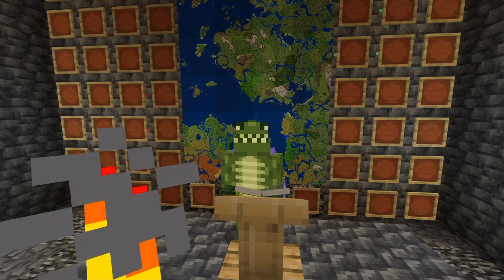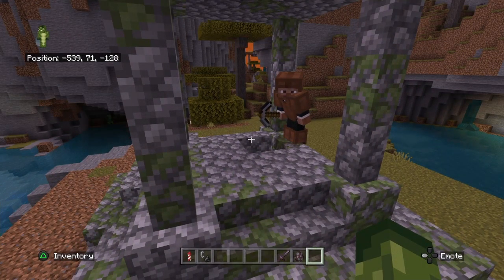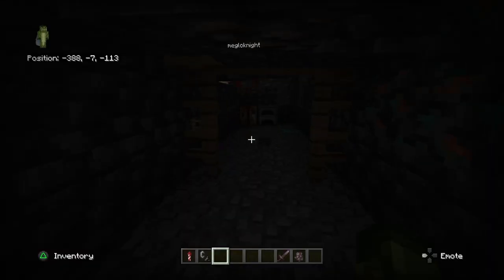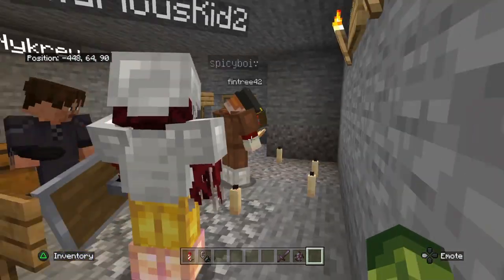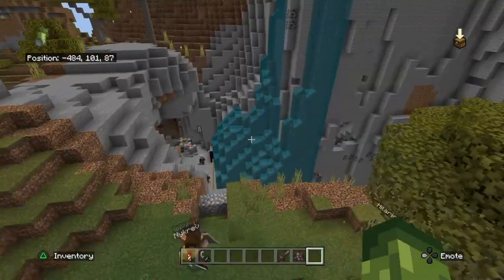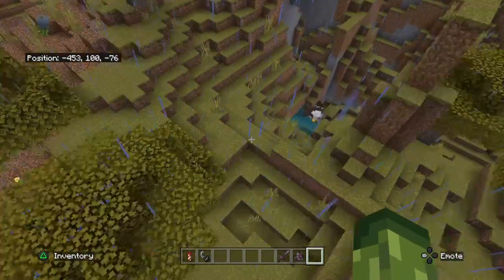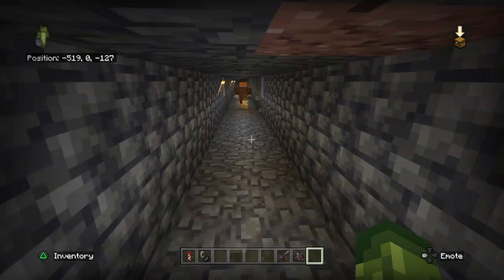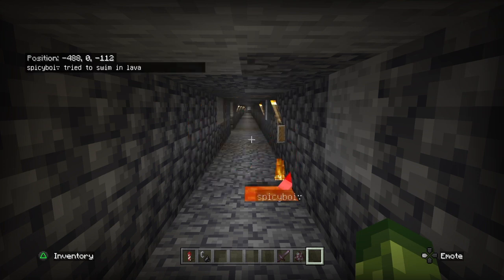THE PLANE CRASH SIMULATION: Minecraft